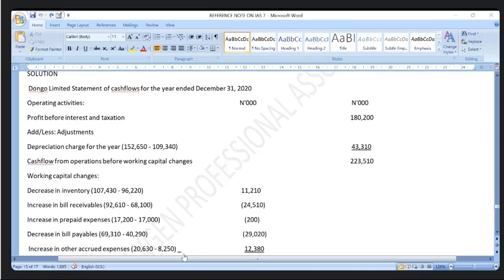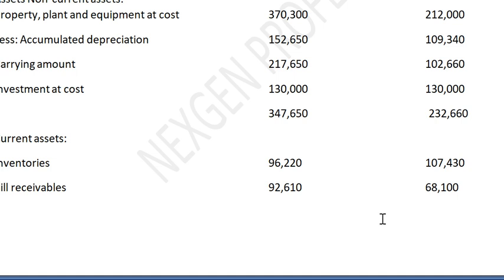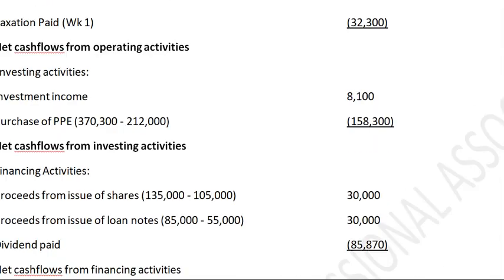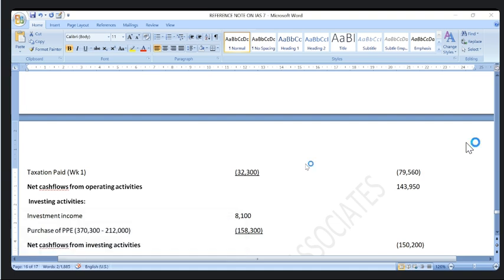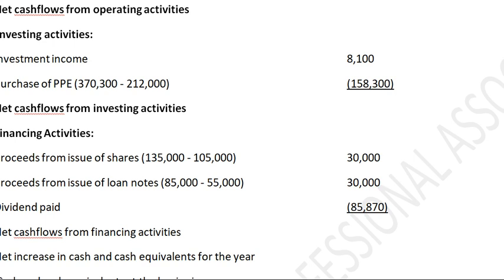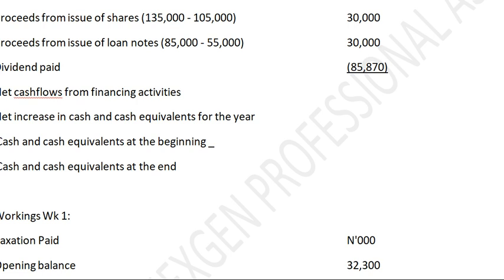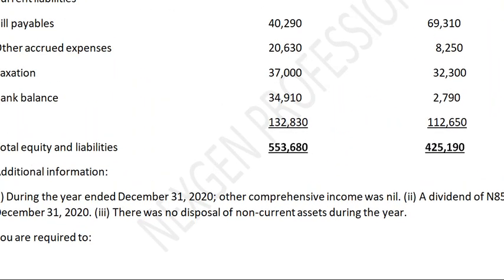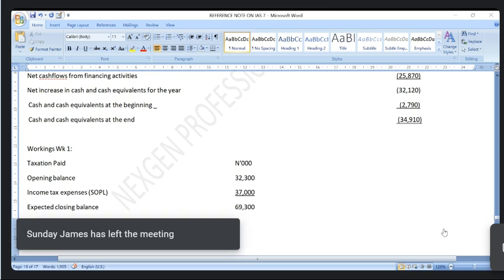IAS 7 CASH FLOW STATEMENT PART2 |CR|FR